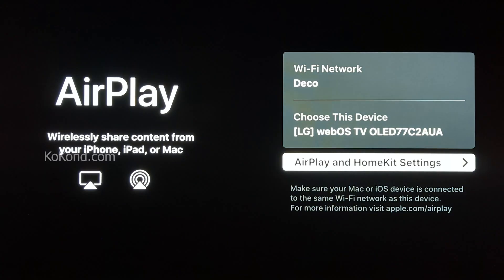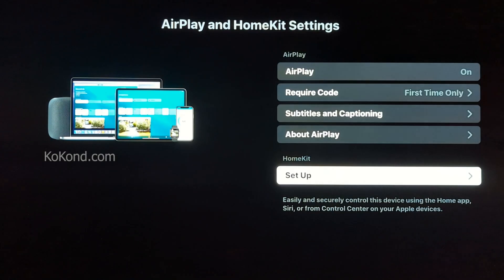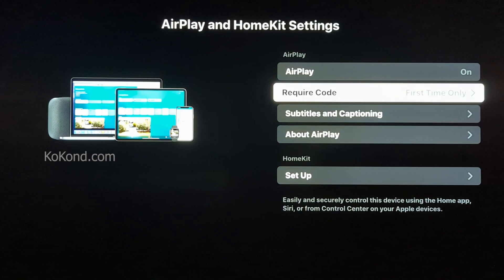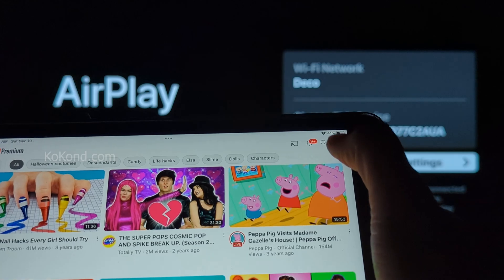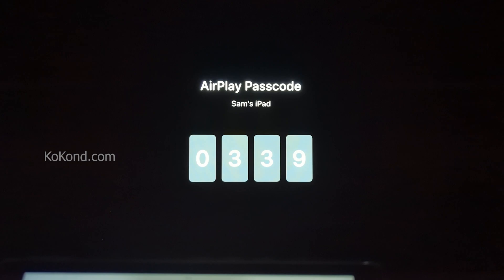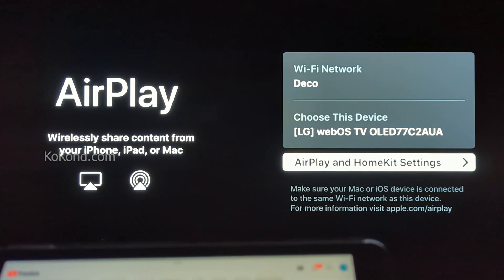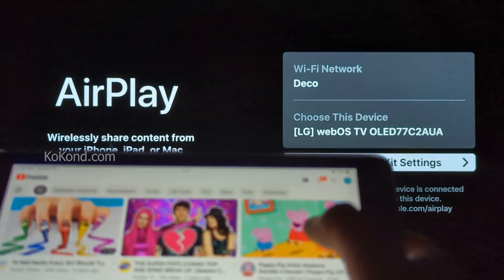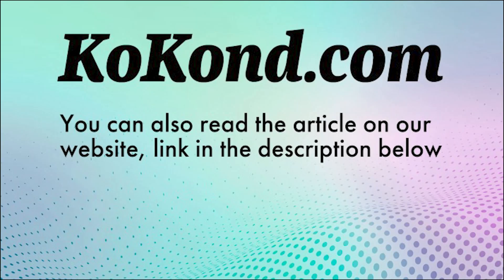How to Connect iPad to LG TV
You can connect Ipad to LG TV with these simple steps.

Cast your youtube, netflix, amazon, hulu and disney movies from your ipad to LG OLED TV.